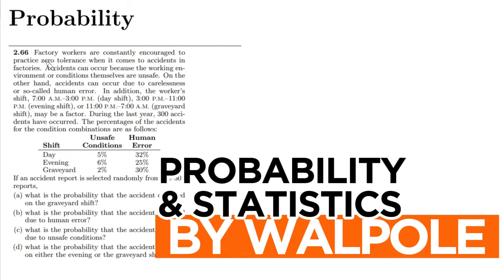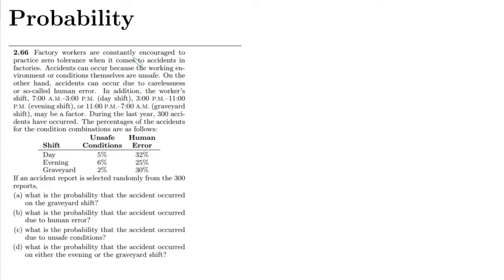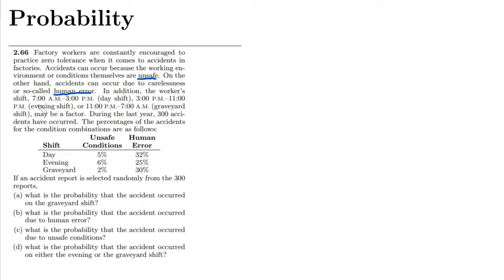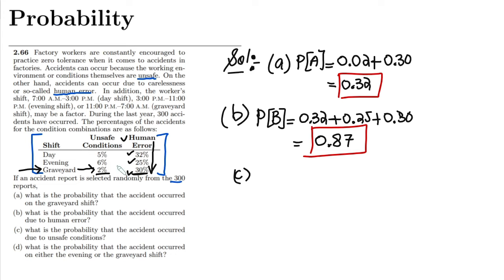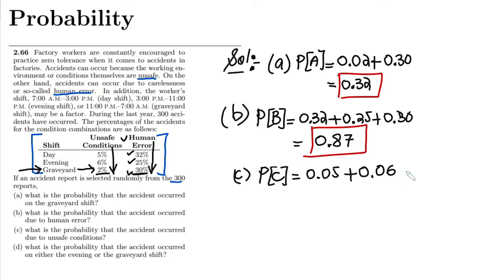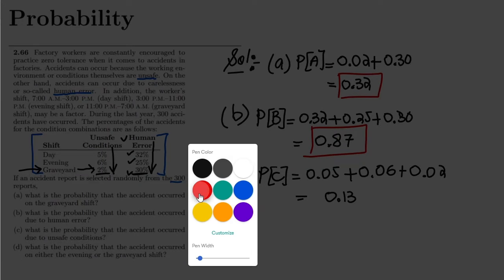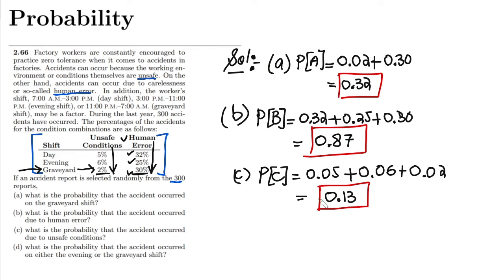Probability & Statistics for Engineers & Scientists by Walpole | Solution Chap 2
2.66 Factory workers are constantly encouraged to practice zero tolerance when it comes to accidents in factories. Accidents can occur because the working environment or conditions themselves are unsafe. On the other hand, accidents can occur due to carelessness or so-called human error. In addition, the worker’s shift, 7:00 A.M.–3:00 P.M. (day shift), 3:00 P.M.–11:00
P.M. (evening shift), or 11:00 P.M.–7:00 A.M. (graveyard shift), may be a factor. During the last year, 300 accidents have occurred. The percentages of the accidentsm for the condition combinations are as follows:
Unsafe Human Shift Conditions Error
Day 5% 32%
Evening 6% 25%
Graveyard 2% 30%
If an accident report is selected randomly from the 300 reports,
(a) what is the probability that the accident occurred on the graveyard shift?
(b) what is the probability that the accident occurred
due to human error?
(c) what is the probability that the accident occurred due to unsafe conditions?
(d) what is the probability that the accident occurred on either the evening or the graveyard shift?

Happy Learning :-)